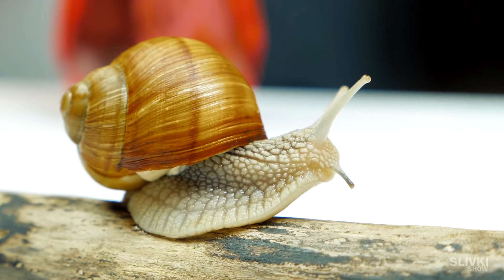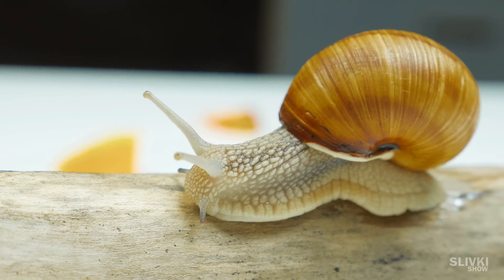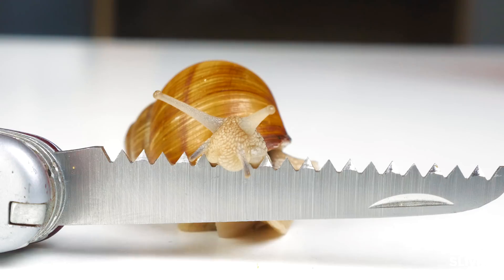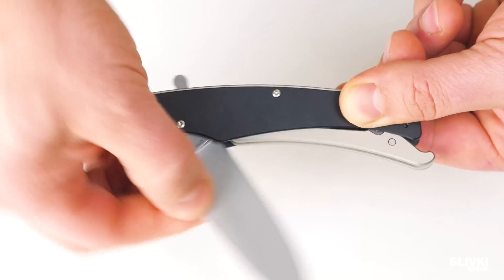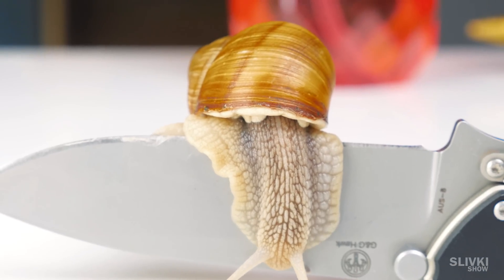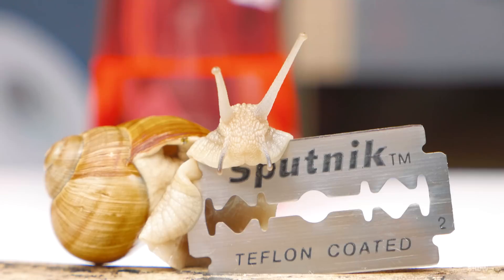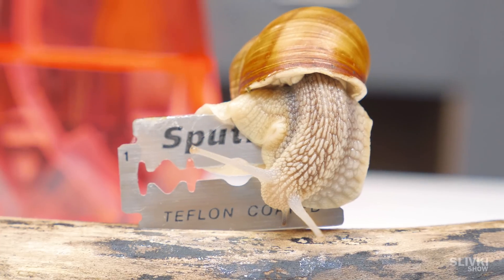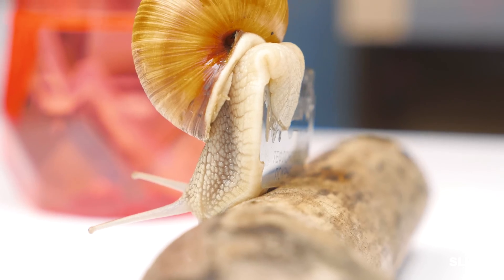EXPERIMENT Snail on Razor!